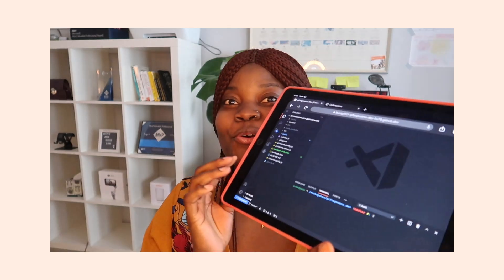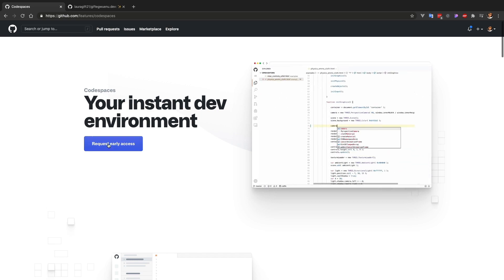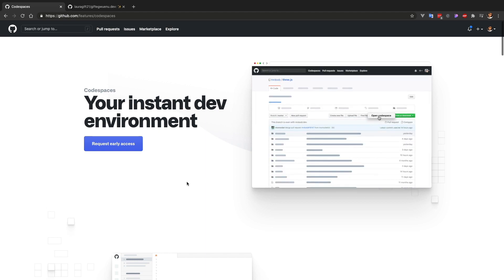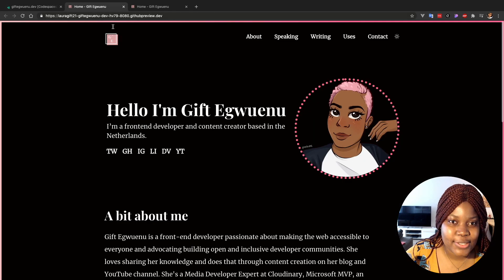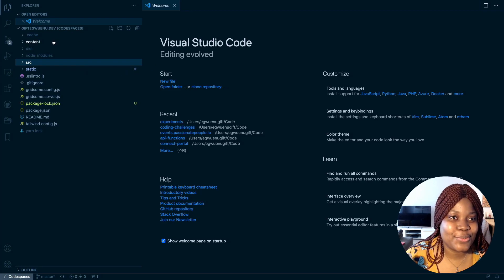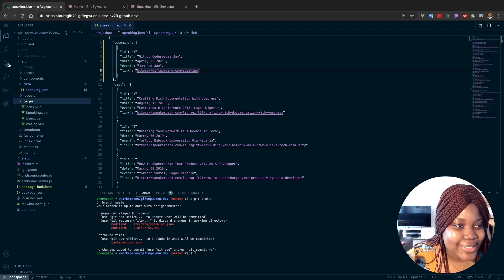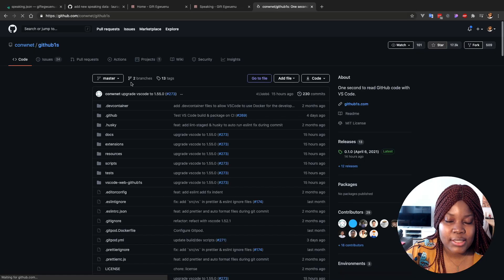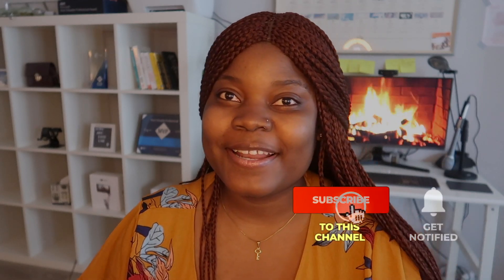First Look at GitHub Codespaces 👀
Hey everyone! I recently got access to GitHub Codespaces and I decided to give it a run and see what I can do with it.

⌛Timestamps:

0:00 - Intro
0:44 - What this video is about
0:59 - What is Codespaces?
3:02 - Codespaces Demo
8:30 - Outro

✨ About ✨
Gift Egwuenu is a front-end developer passionate about making the web accessible to everyone and advocating for building open and inclusive developer communities. She loves sharing her knowledge with others, and she does that through content creation on her blog and YouTube channel. She's a Media Developer Expert at Cloudinary, an Auth0 Ambassador, and Nuxt.js Ambassador. When she's not coding, you can find me geeking about photography and exploring different ways of creating content that can help people pivot their tech careers.